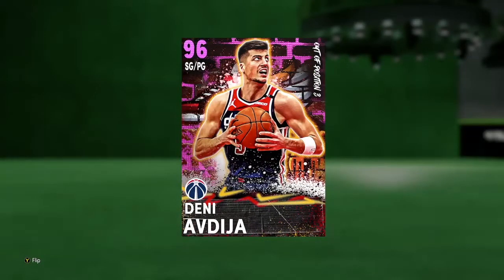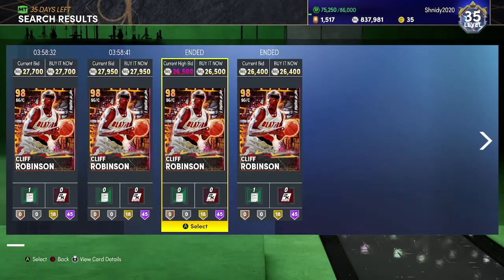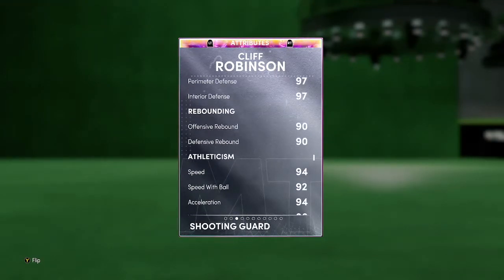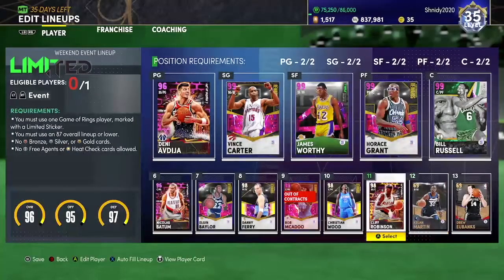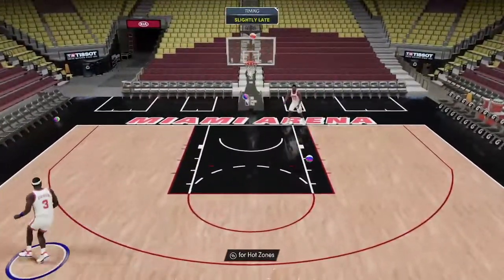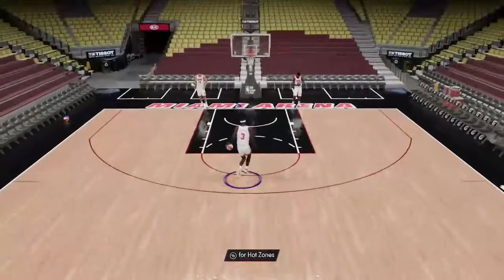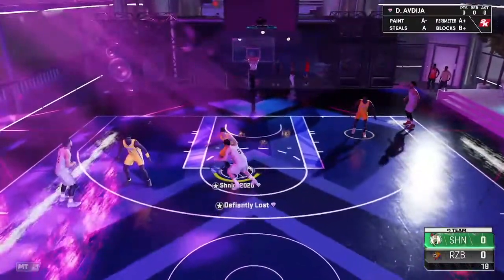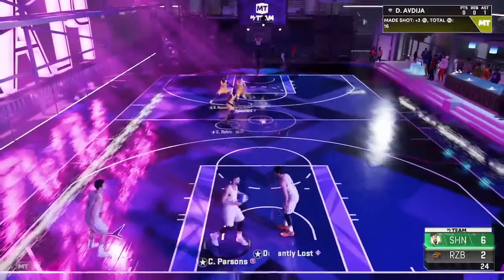WHY IS NOBODY TALKING ABOUT THIS HIDDEN GEM?! GALAXY OPAL CLIFF ROBINSON GAMEPLAY!!